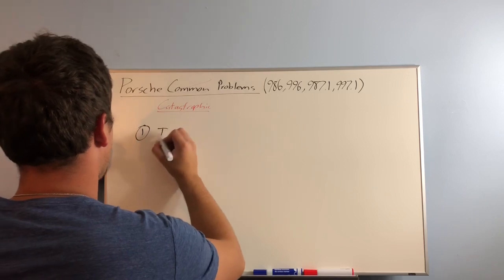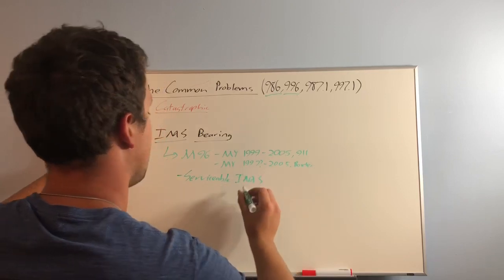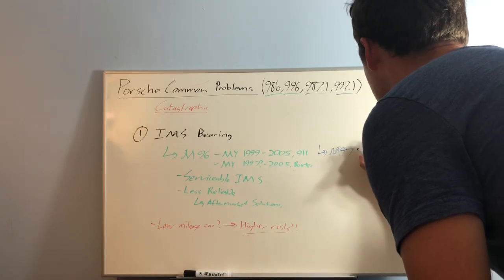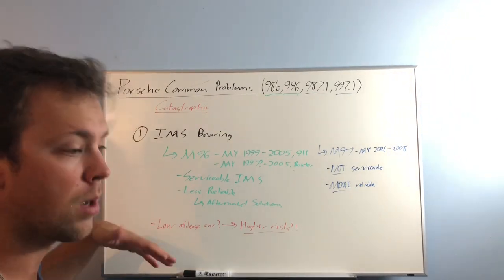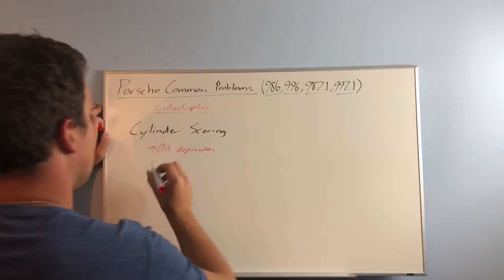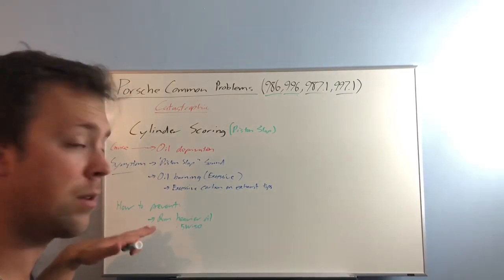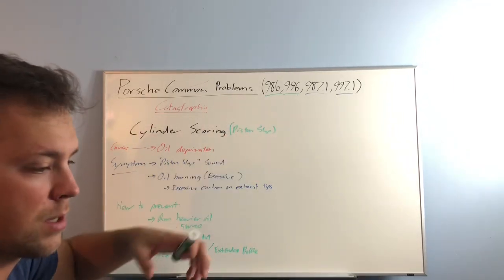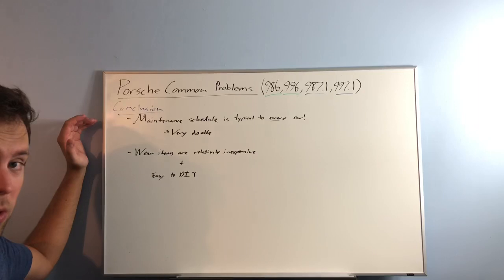Porsche Catastrophic Engine Problems: Boxster, Cayman, 911 (986, 996, 987.1, 997.1)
This episode of FunAhead TV discusses the main, catastrophic issues that COULD occur on your Boxter, Cayman, or 911. Check out the video to learn about how to deal with each of them, and their remedies. Specifically for the 986, 996, 987.1, and 997.1 generation vehicles with M96 and M97 engines.

Porsche Mobile1 5W-50 Full Synthetic Oil